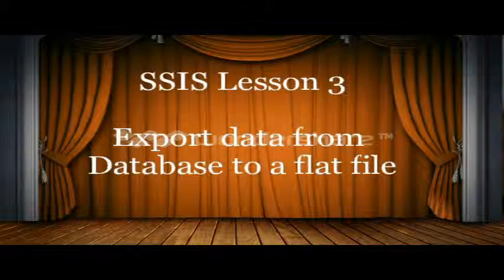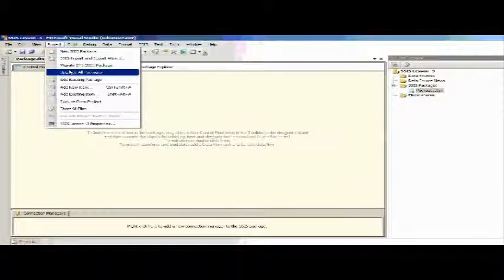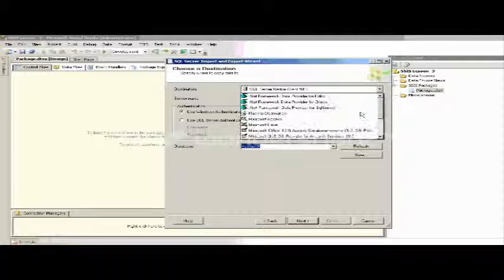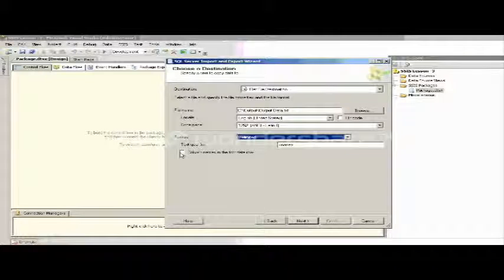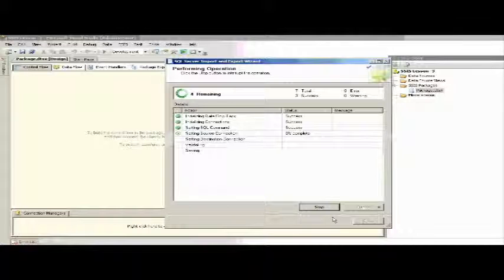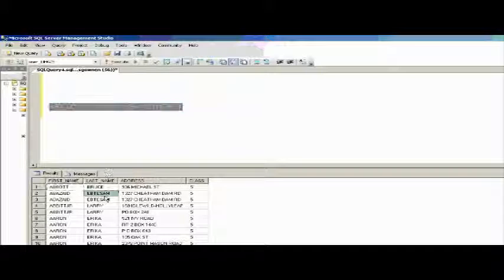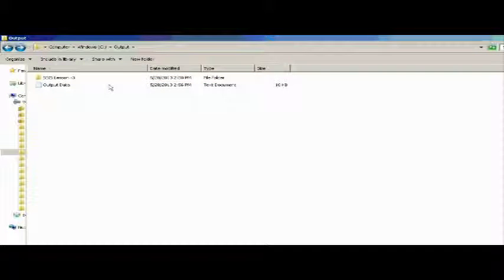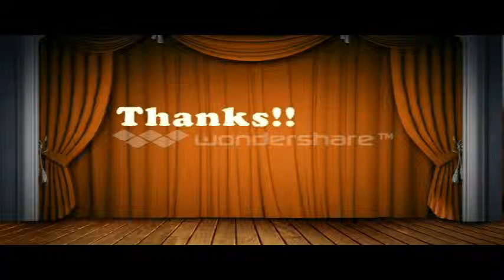SSIS Lesson 3 Export data from sql server table into flat file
Hi friends,

In this ssis video tutorial, I will explain how to generate flat file extract from a sql server table.

To know more about SSIS import and Export wizard visit the below link: